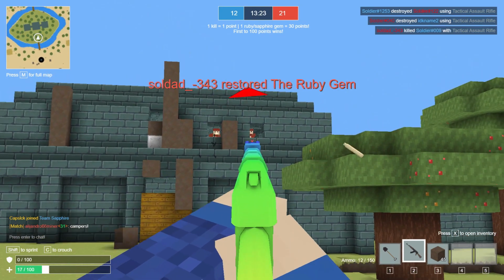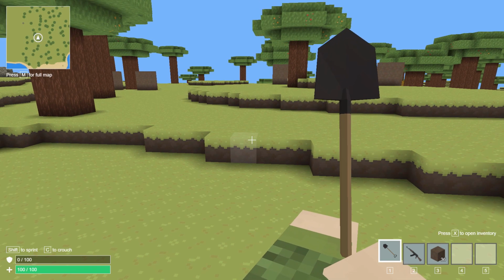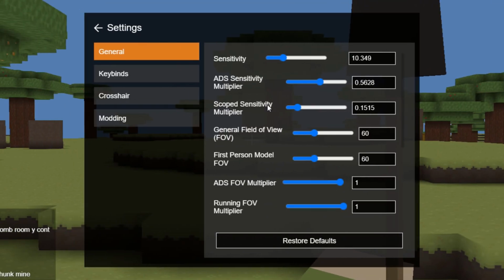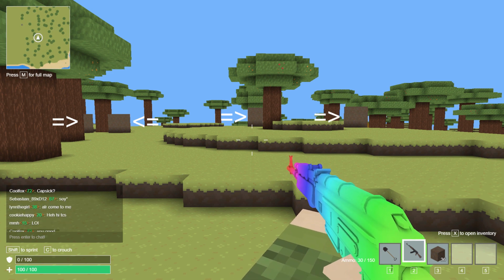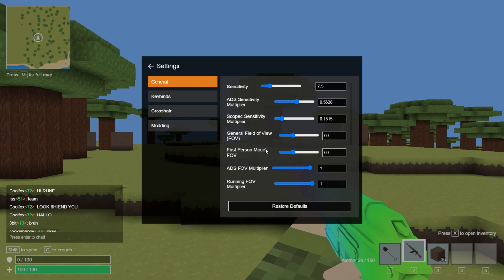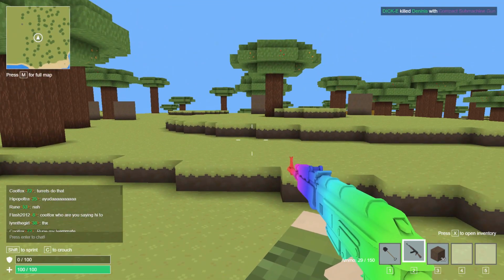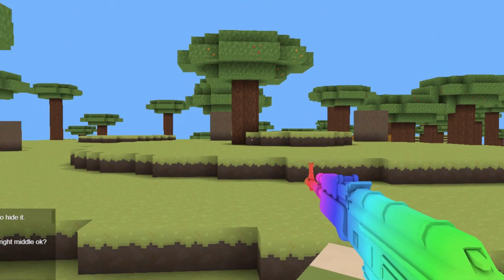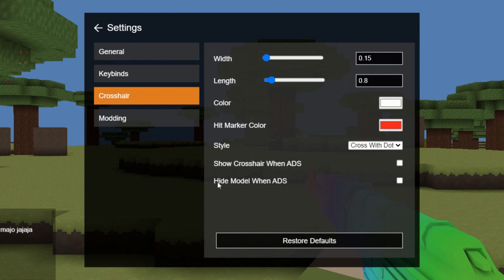*NEW* SETTINGS || Voxiom.io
In this tutorial, I go over the new best settings to optimize your aim and your gameplay. With this quick tutorial, you will be able to increase your accuracy and get more kills!

⌨ My Keyboard
🖱 My Mouse
🎧 My Headphones (Green)
📺 My Monitor